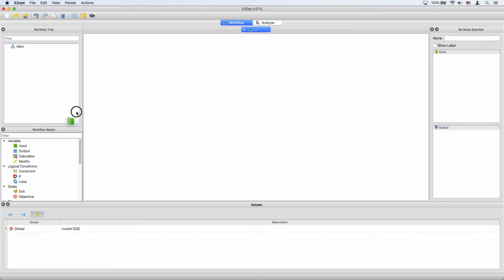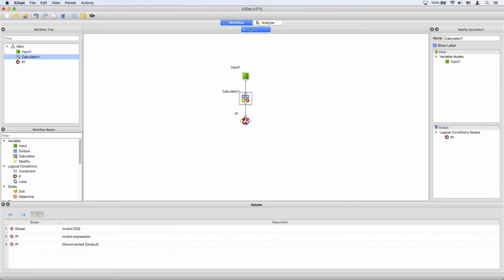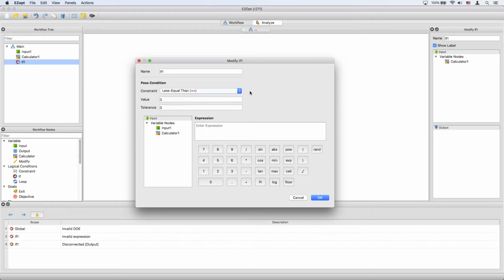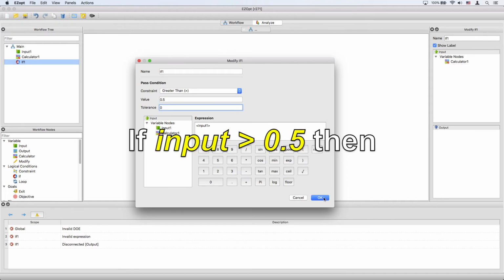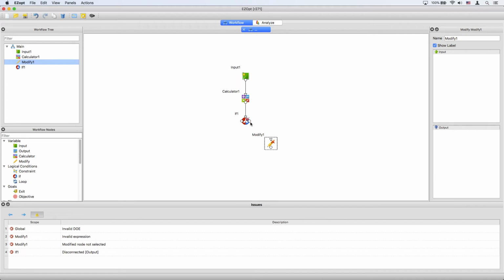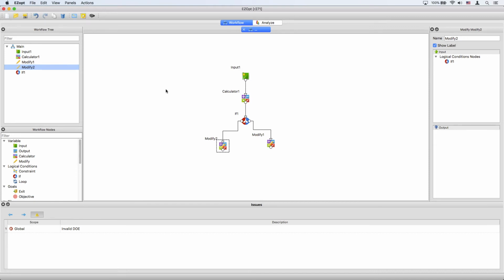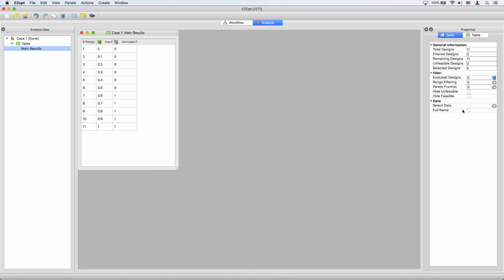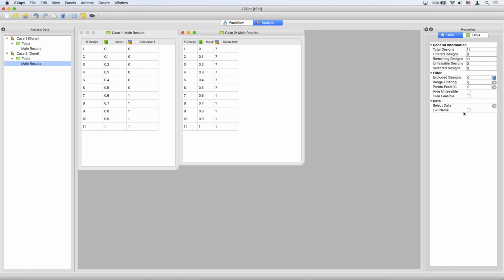EZOpt Tutorials - The If, Modify and Exit Nodes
This video shows how to use the basic conditional block of EZOpt, a software developed by ISCFDC.

In this video you will learn how to use EZOpt's If, Modify and Exit nodes in a workflow and how it affects the results.